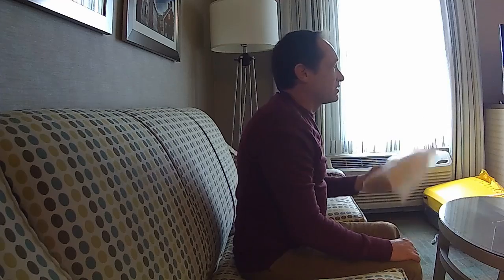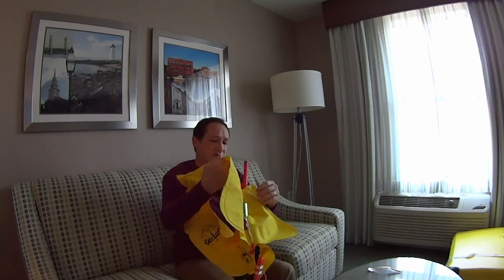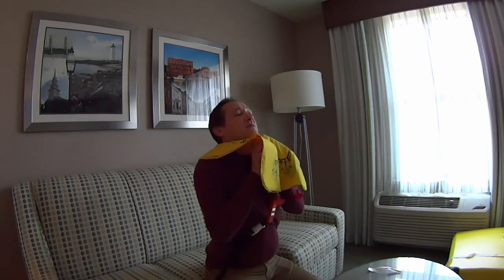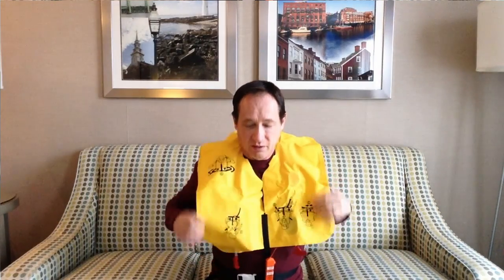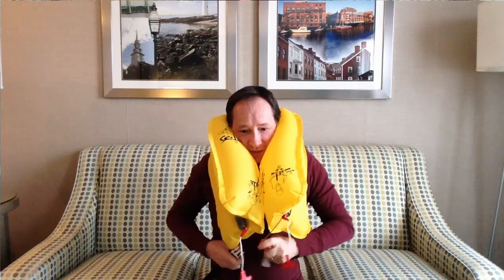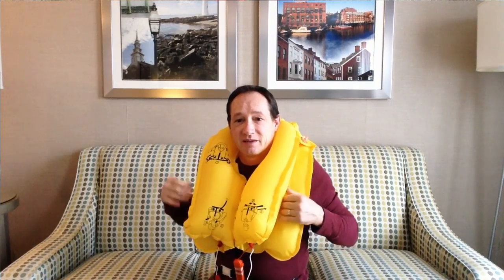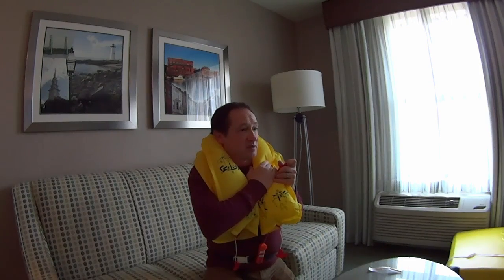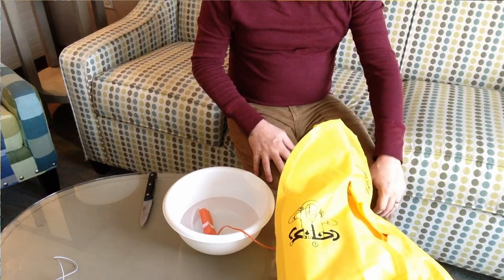Aircraft Life Vest Full Detailed Demonstration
I have had opportunity from time to time to get a hold of aircraft life vests that have reached their expiration date and can no longer be used aboard the aircraft.  This has provided me with the opportunity to try them out.  I have also had some flight attendants deploy and inflate them.  Even after their training in the airline safety program are startled and surprised when they go through the full process and pull the handles on a live vest and fire the inflation cylinders.  In training they are taught how to put it on and how to demonstrate how to put it on for the passengers but most never actually have the chance to fire a live vest.  Last week one of the flight attendants with 10 years experience fired a life vest for the first time.  It startled her.  In those few seconds she learned so much more about using the life vest that she did not know before.  Always the people that have the opportunity to try one are very appreciative because they did not realize what would actually happen.